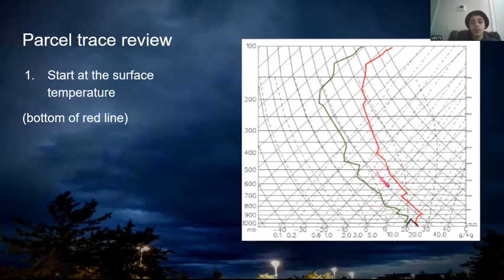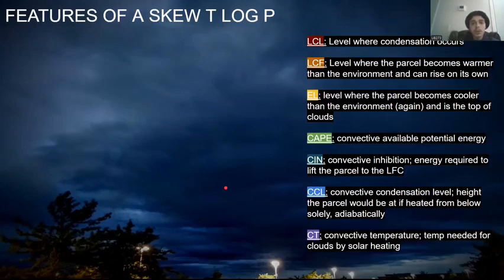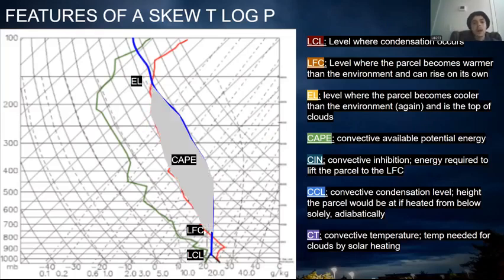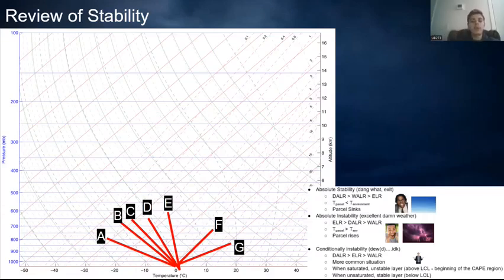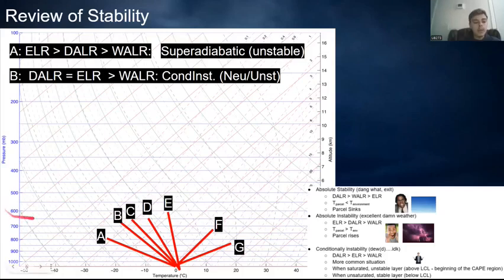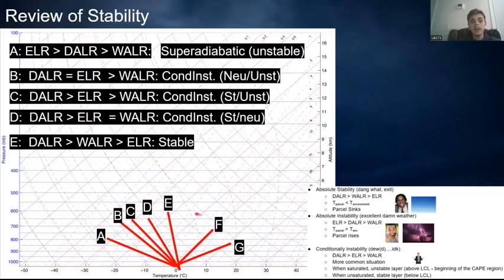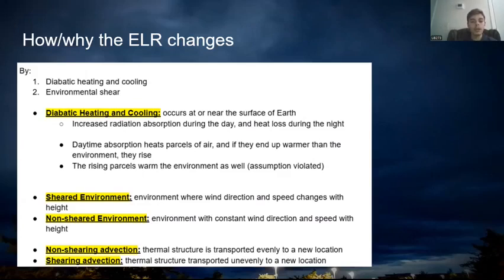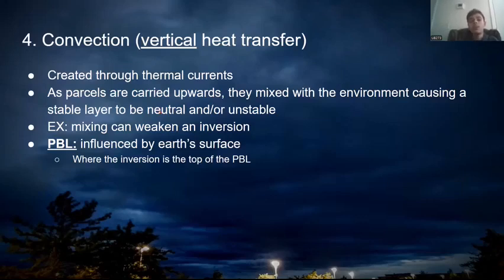Severe Weather Lecture 3